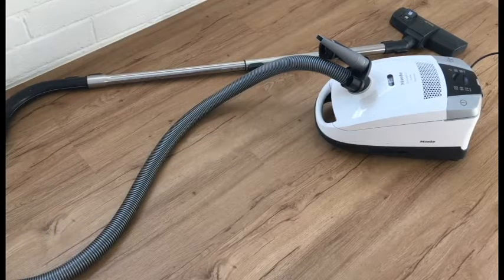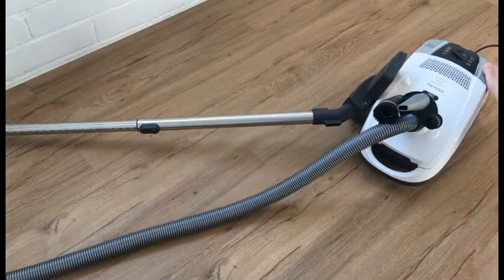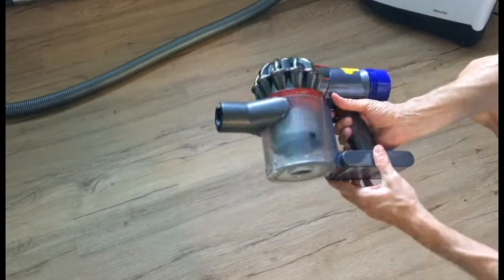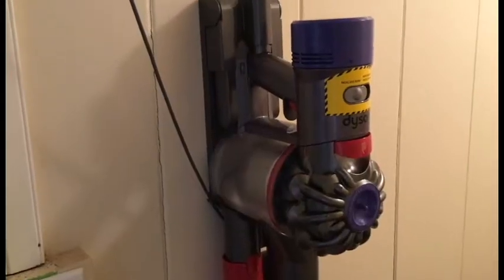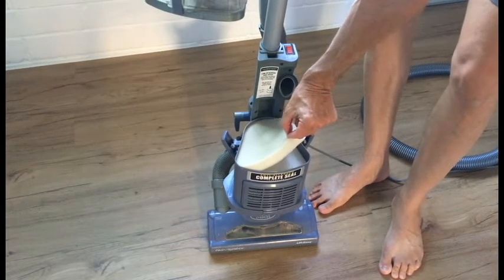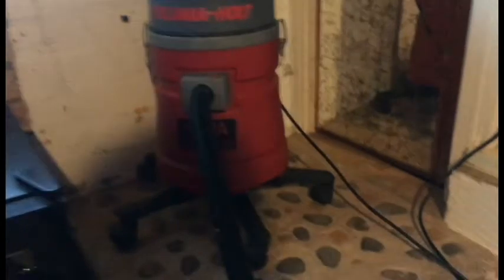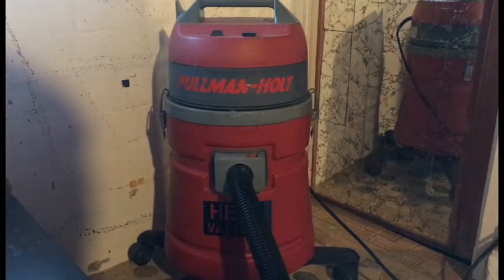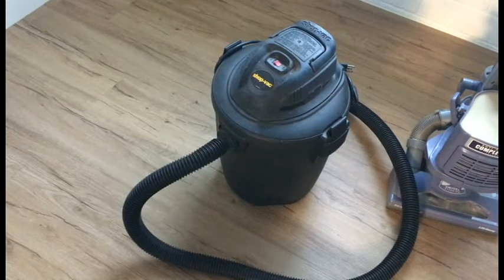I'm swimming in Vacuum Cleaners !! And I wanted to be a minimalist !!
I briefly talk about the 6 vacuums I ended up with. These vacs all have different purposes and weaknesses as you will see.